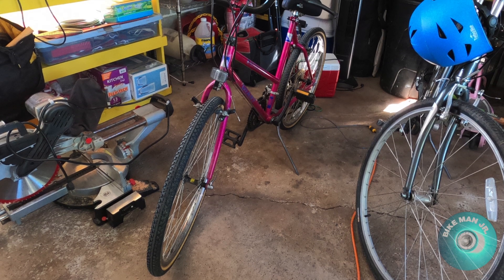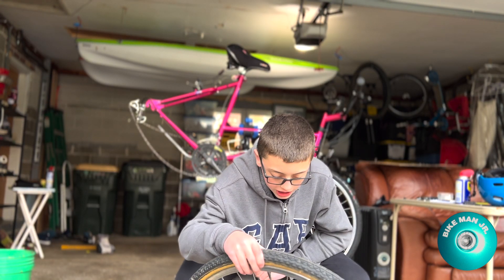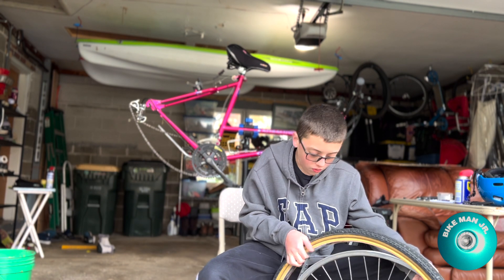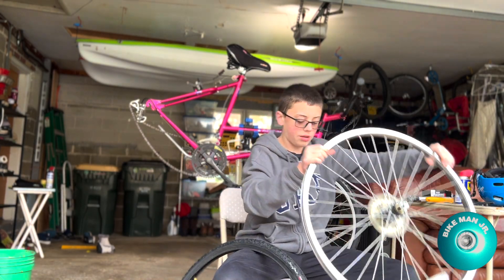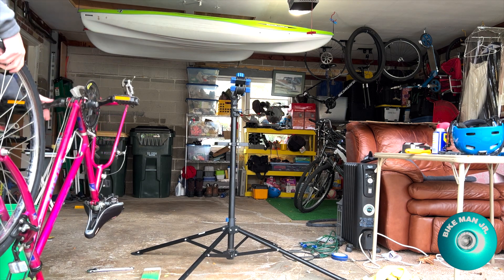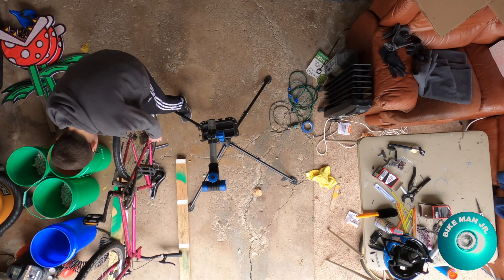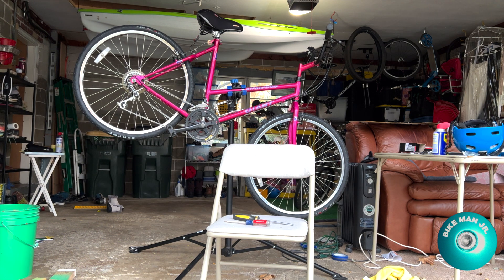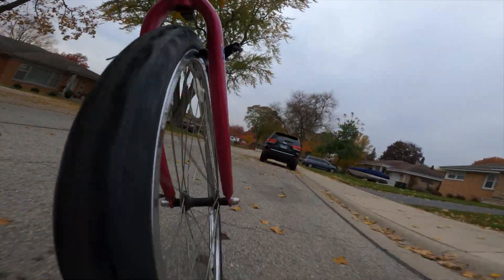Refurbishing My Grandmas Vintage Bike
Recently, my Grandma sent me her bike that had been sitting in a garage for over 3 years. She requested I give it a tune-up and fix anything that was broken. Music: https//

0:00 Meet The Bike
0:24 The Restoration
8:40 The Test Ride